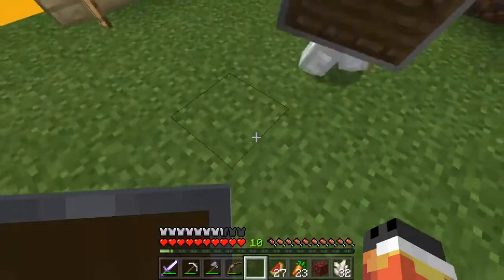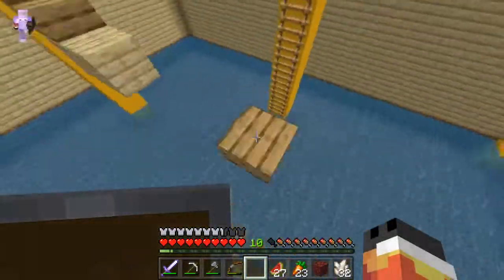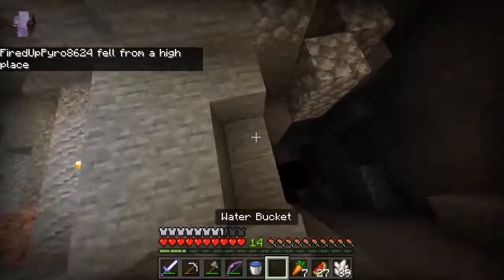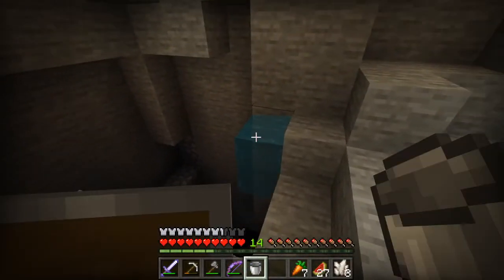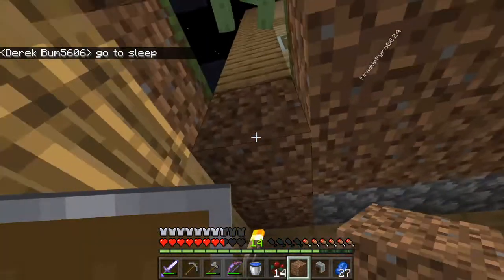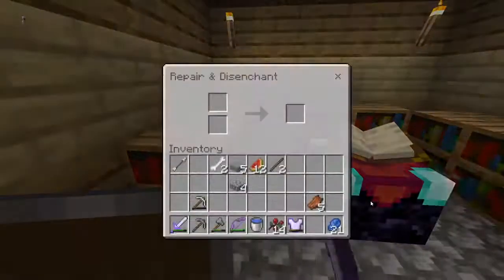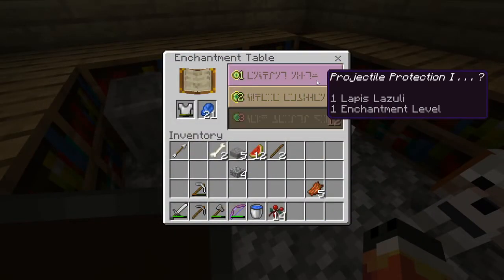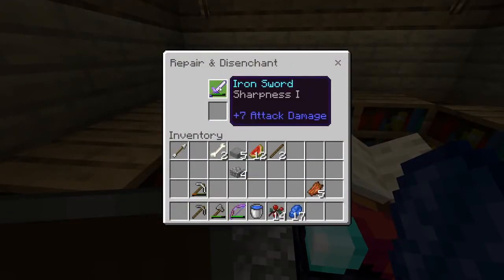Panda SMP Episode: 15 (Big Update)